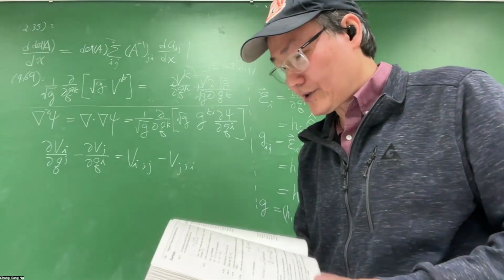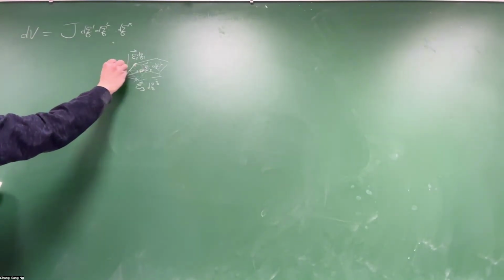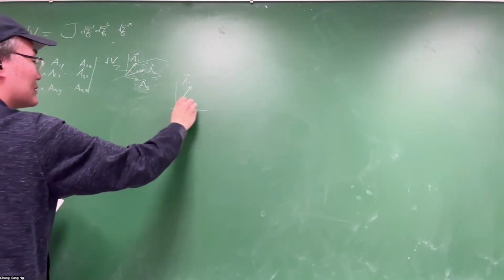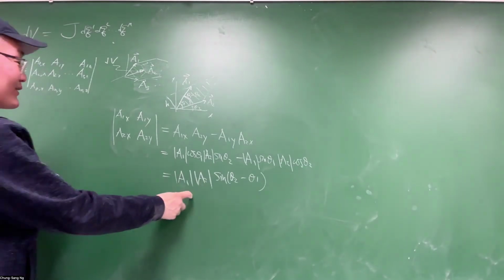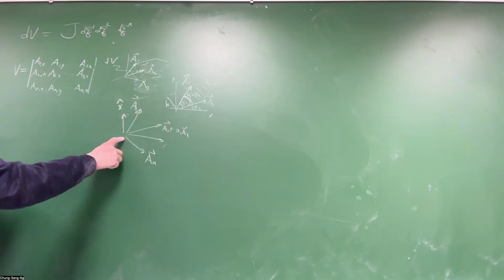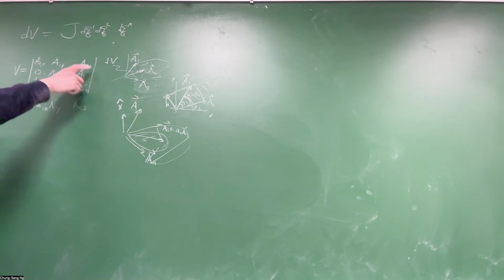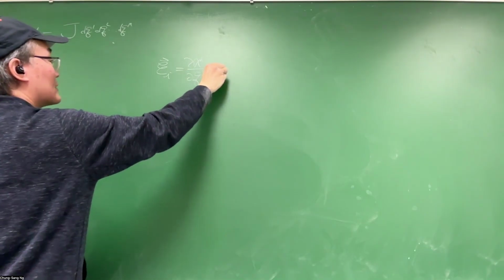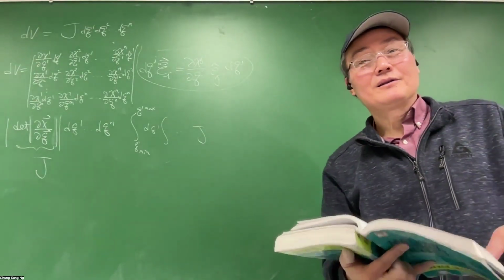Arfken Section 4.4 Jacobian